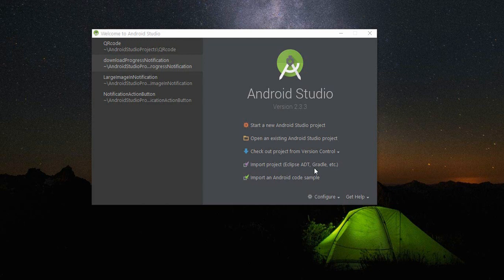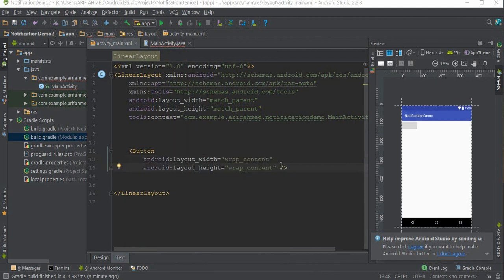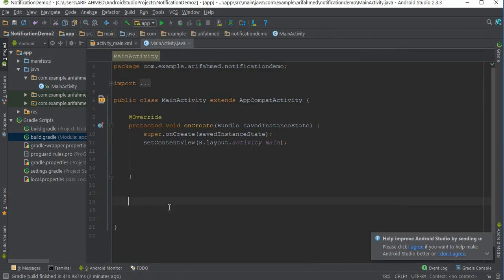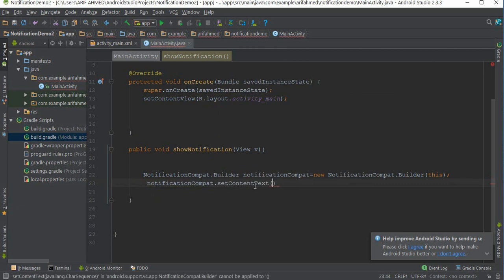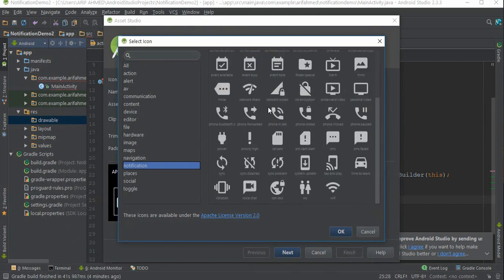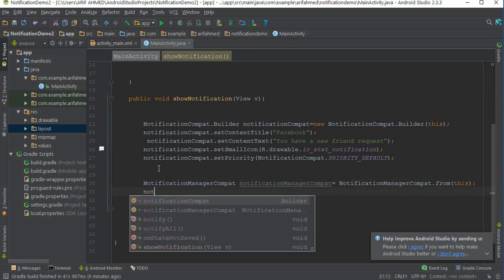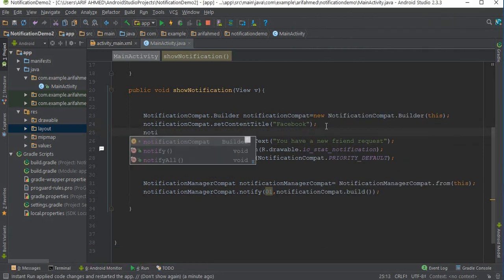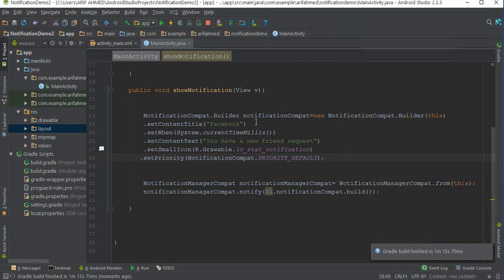How to set Notification in android Studio | *Easy Way*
In this video i am going to show you how can you add notification in your android mobile by using android studio.. This video is also help you to Make a Notification App ..